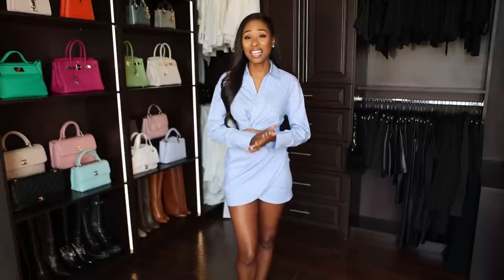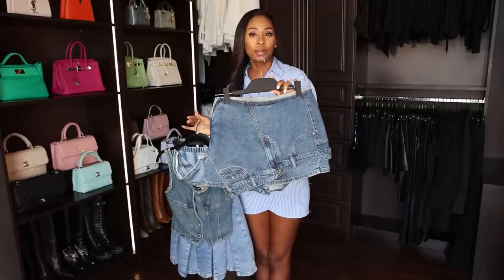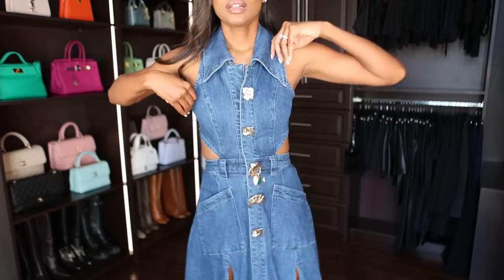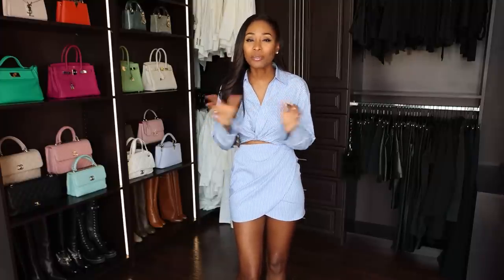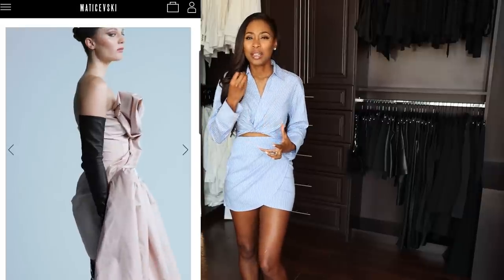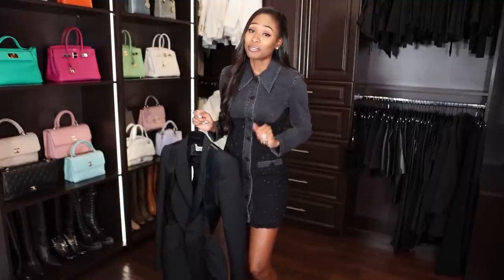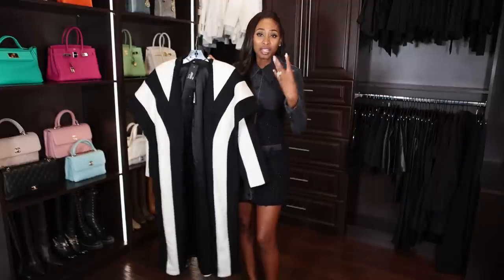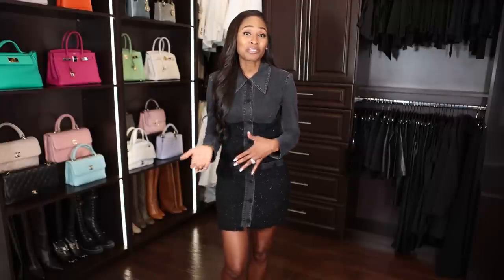Fall Transitional Outfits, Prep for New York Fashion Week & Underrated Designers To Know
Prep for NY Fashion Week, Fall Transitional Pieces & Underrated Designers You Should Know. The code is valid for 14 days from the date of the video posting. Today I'm showing you some pieces that could transition well for fall weather, along with items that work for the end of summer. I'm also sharing some of the new items I've purchased for New York Fashion Week. I'm introducing some underrated fashion designers that I think you should know and sharing some of their pieces.

Simkhai Red Leather Dress
Simkhai Cropped Blazer
Simkhai Red Crepe Dress
Simkhai Trench Coat with Leather Accents
Toni Maticevski Cape Sleeve Dress
Toni Maticevski Asymmetrical Black Dress

Transitional outfits summer to fall